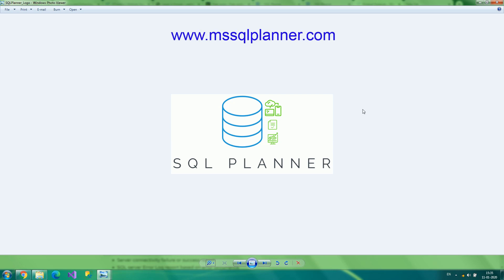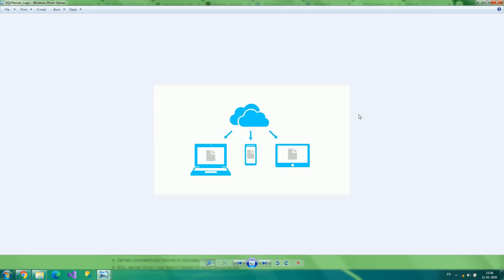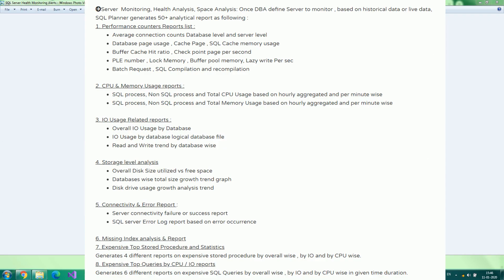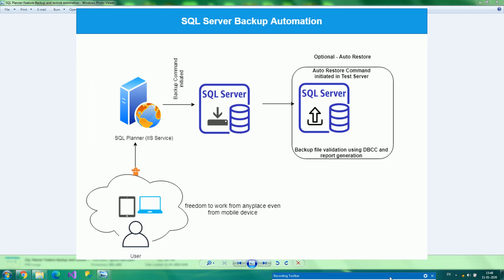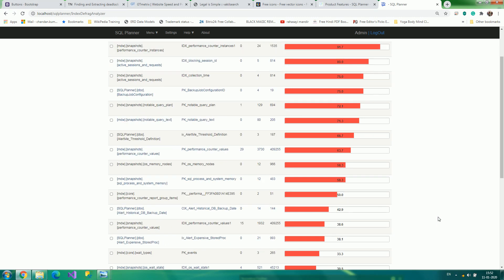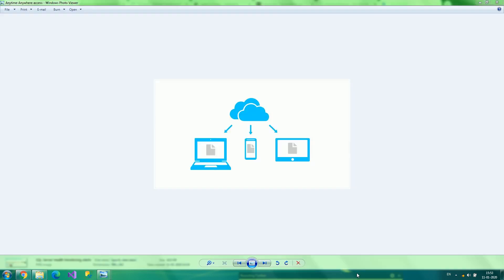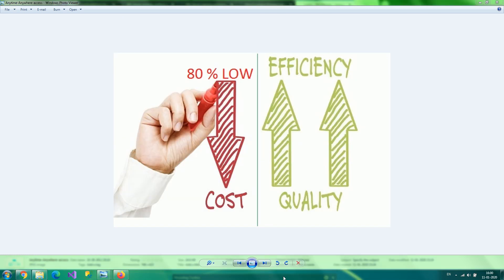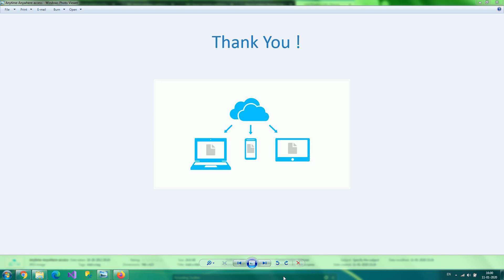SQL Planner - Overview - A must tool for SQL Server lovers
SQL Planner features overview